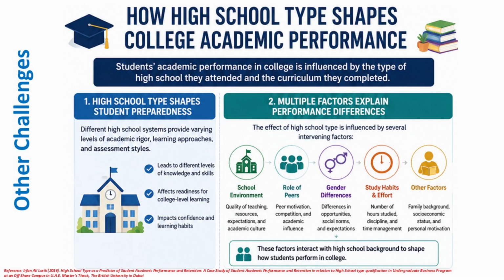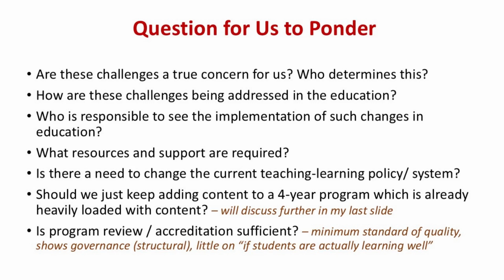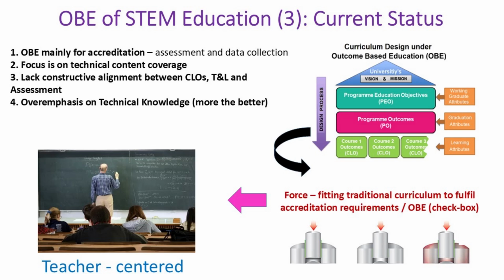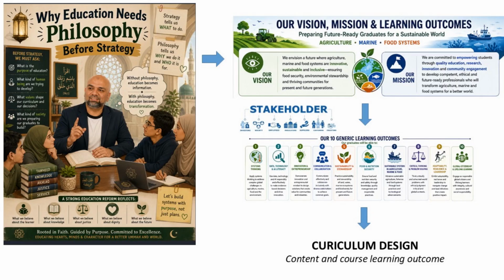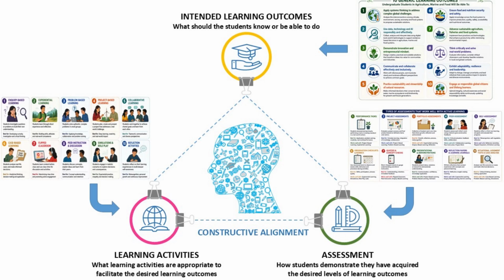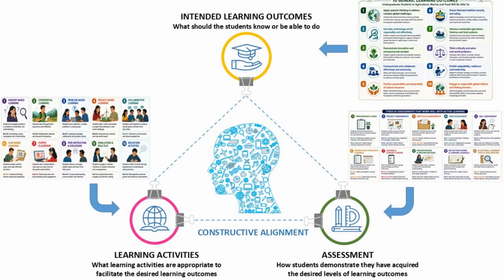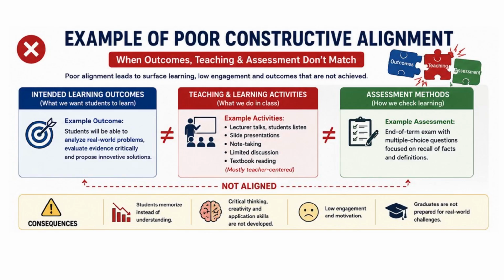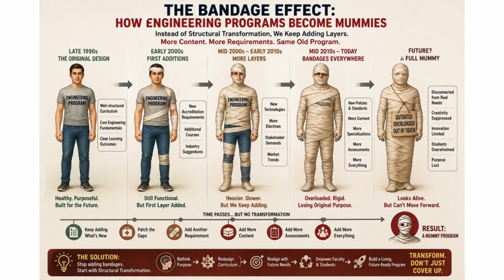Constructive Alignment for Active Learning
This video is the keynote presentation of Professor Dr. Faris Tarlochan at the Active Learning in Agriculture, Marine, and Food Education: Innovations, Evidence and Outcomes held on 8 June 2026, organized by the College of Agricultural and Marine Sciences, Sultan Qaboos University, Oman. It was on the topic of Constructive Alignment for Active Learning: Connecting Activities to Outcomes.